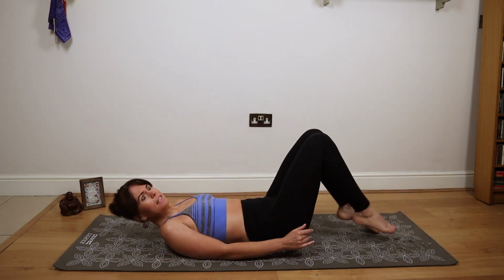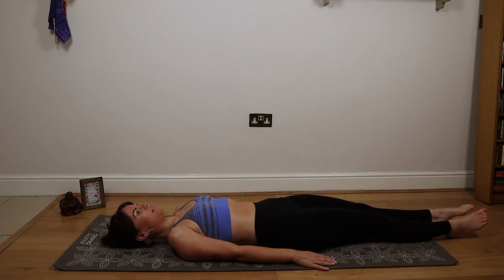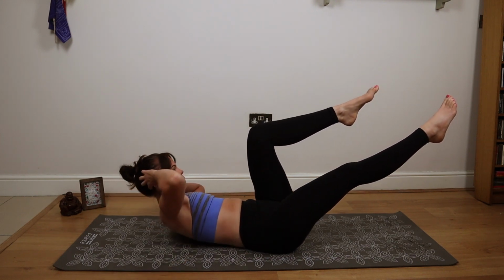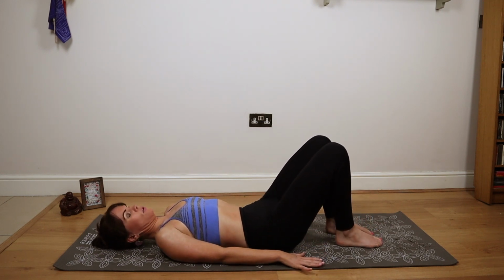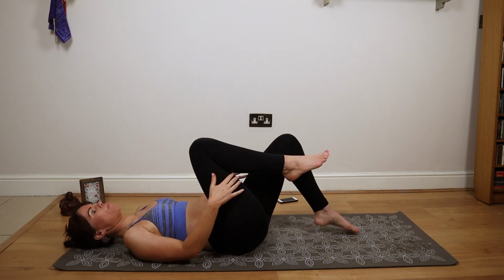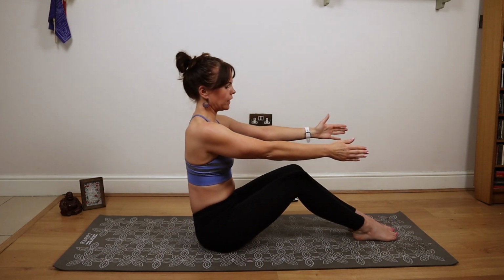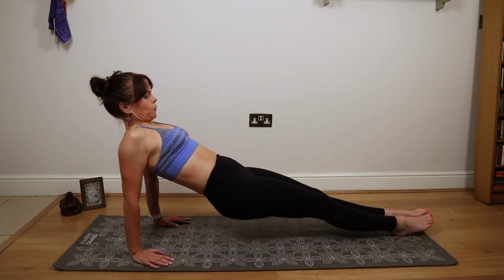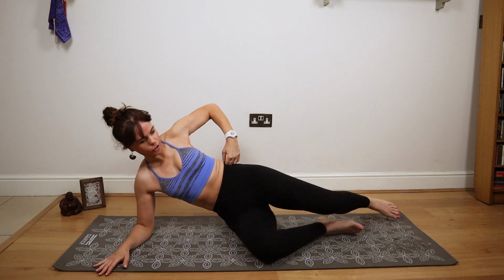15 min pure core Pilates